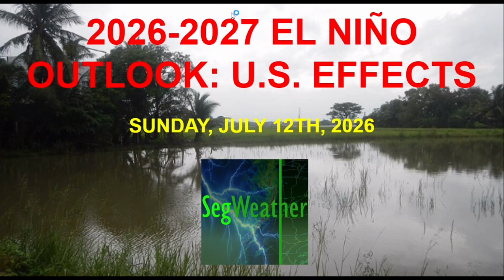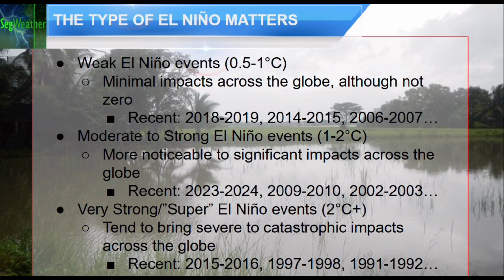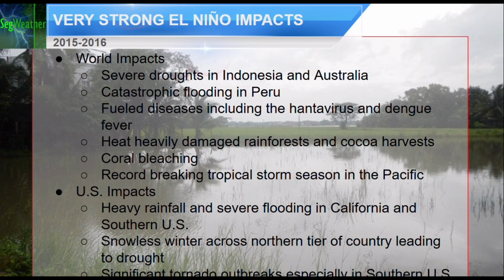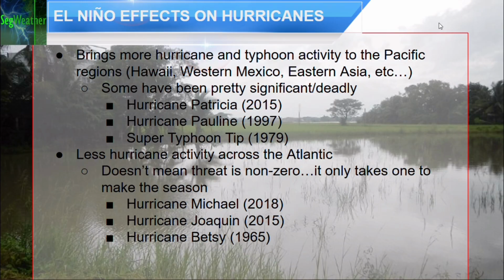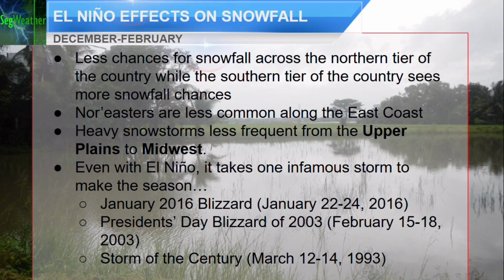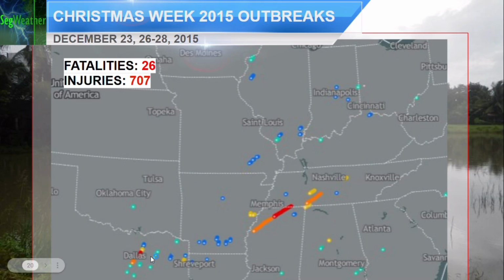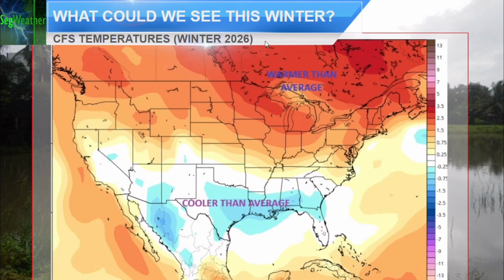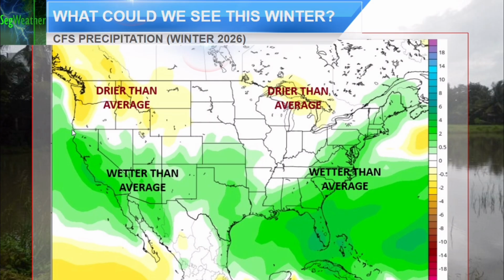Preliminary El Niño Outlook for Winter 2026-2027 (Deep Analysis)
In this video, I delve into what to expect this winter with our upcoming “Super” El Niño!

Don’t forget to leave a like (👍) if you enjoyed this video and if you want more, feel free to subscribe and hit the bell notification (🔔) to get updated on all SegWeather uploads!

Have a great day and remember to stay weather aware! 🌪️